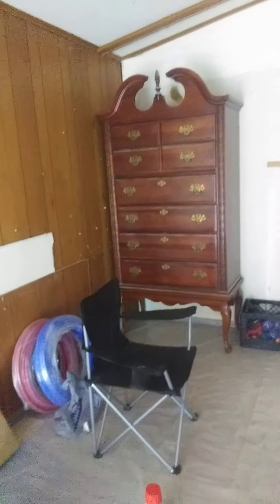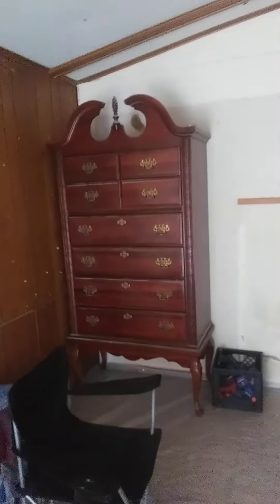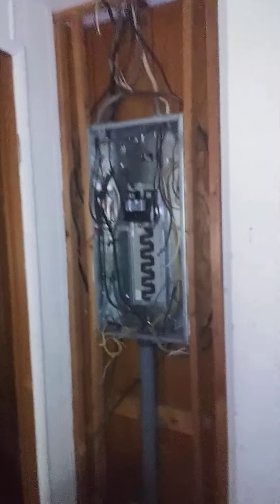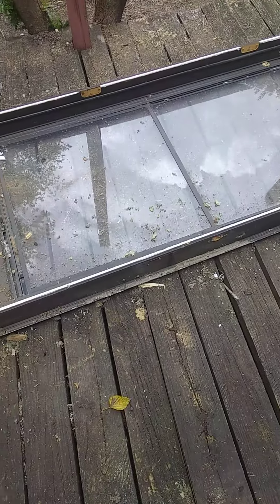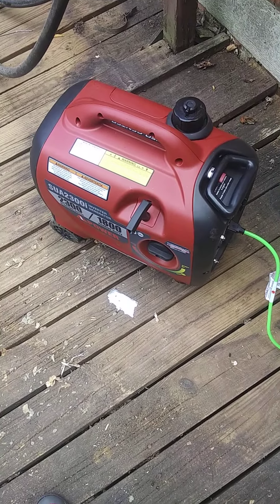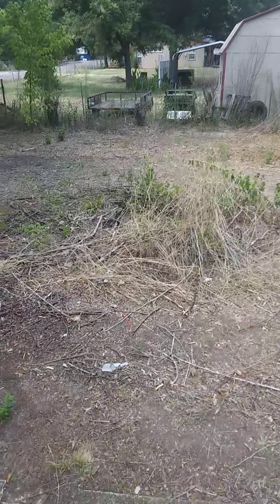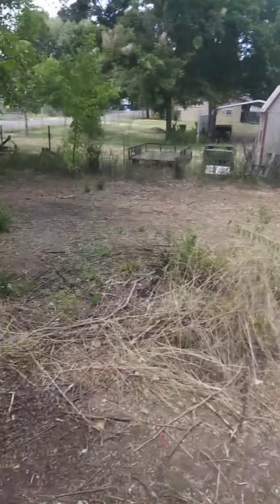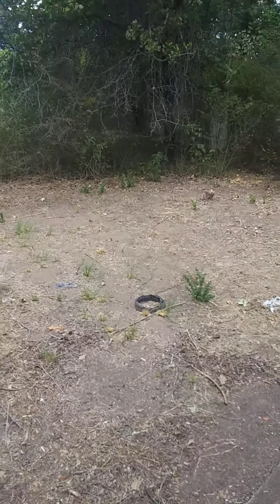Every day it gets a little better in here.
It's a mess, I've gotta get it closed up and at least somewhat liveable before long.